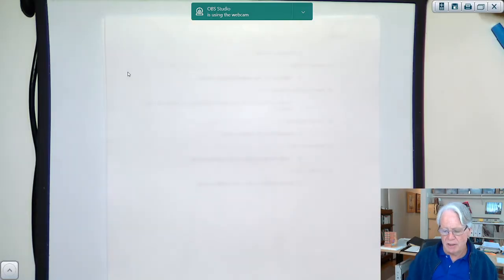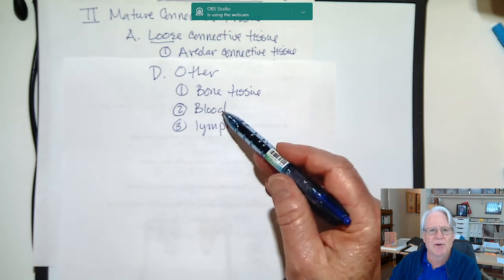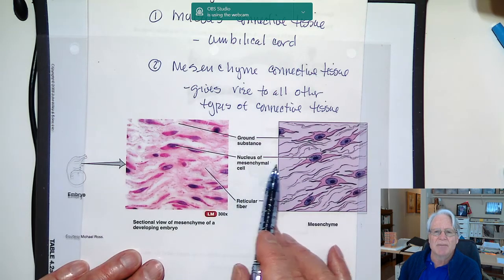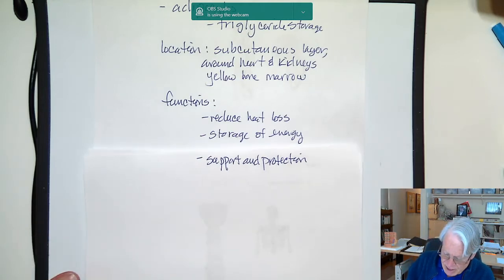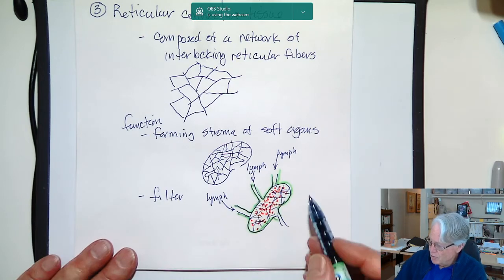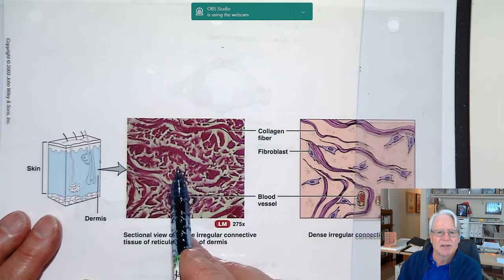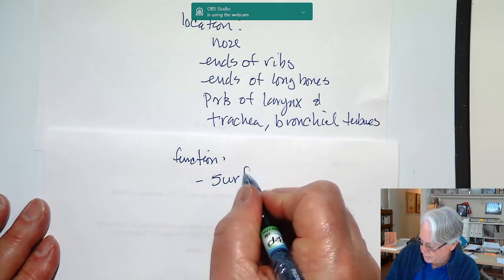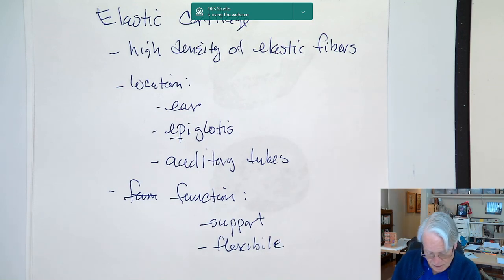Bio 40A Lecture Chapter 4: Session 4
In this video I cover:
1. Outline of connective tissue
2. Survey of connective tissue types Including:
3. Embryonic connective tissue
4. Areolar connective tissue
5. Adipose connective tissue
3. Reticular connective tissue
4. Dense regular connective tissue
5. Dense irregular connective tissue
6. Elastic connective tissue
Cartilage
1. Hyaline cartilage
2. Fibrocartilage
3. Elastic cartilage